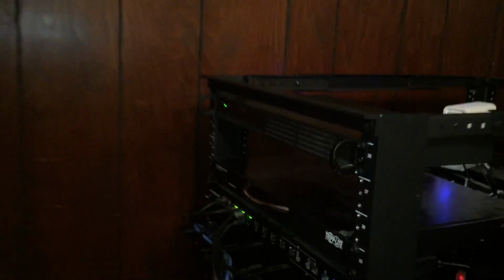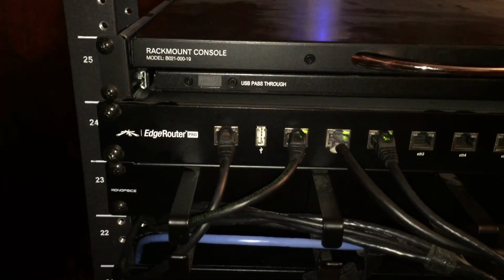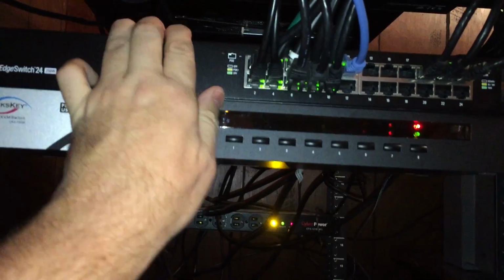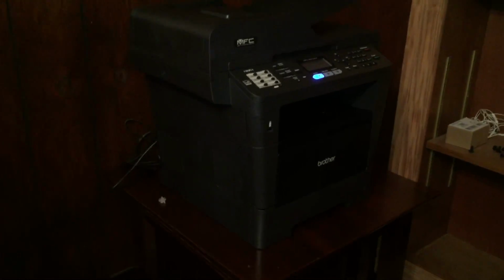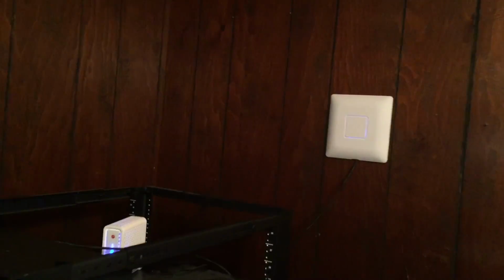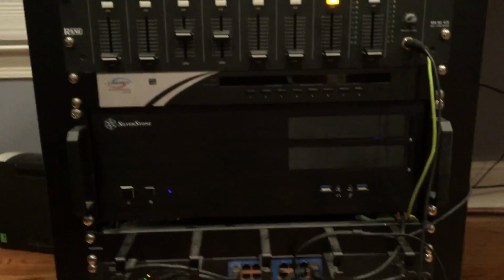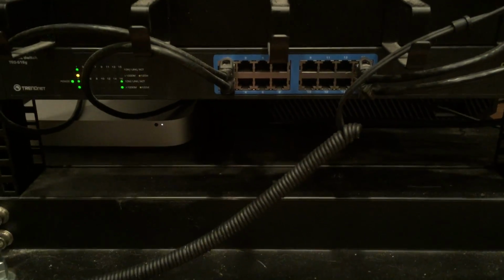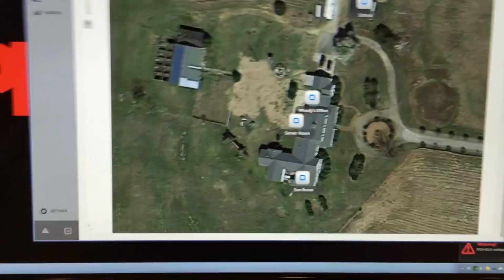The Tech Side of Woody's House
0:00 Explanation of what’s coming up in the tech tour
0:24 Entering the Server room
0:38 HomeMade Router
2:37 Commercial grade EdgeRouter
4:25 Tripp-Lite Laptop
5:59 Linkskey 16-Port Rackmount USB PS/2 KVM
6:13 Backup Power Supply - cyberpower cp1500avr
7:22 Wireless access point
8:14 Network Attached Storage: Synology DiskStation DS1512
9:21 Printer 1: Brother MFC-9440CN
10:07 Printer 2: Brother MFC-8710DW
12:01 Server room overall
12:38 No house tour could happen without GammaLabs
12:58 Woody Manor Headquarters
13:02 Ultrawide Monitor: LG 21:9 ULTRAWIDE 29UM55
14:11 Audio Rack: Startech.com 12U Adjustable 4 Post Server
Equipment Open Frame Rack Cabinet
14:14 Rane MLM65
14:41 Headphones: AKG HSC 271 Broadcasting Headphones With Microphone
15:58 Another Linkskey 16-Port Rackmount USB PS/2 KVM
16:17 PC: CPU: Intel 3930k 4.0GHZ, 32GB Ram, Nvidia GeForce GTX Titan
17:56 Network switch: TRENDnet 16-Port Green Ethernet Switch
18:21 Apple Mac Mini
19:48 Samsung Gaming Notebook
20:46 Wireless Access Points
22:22 Conclusion of the tour
WoodyCraft / Minecraft IP: woodycraft.net